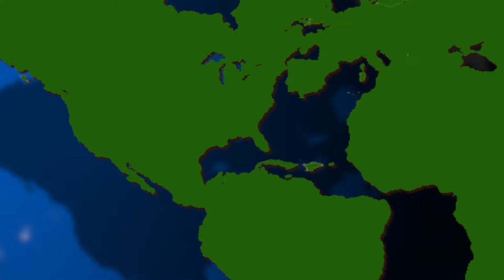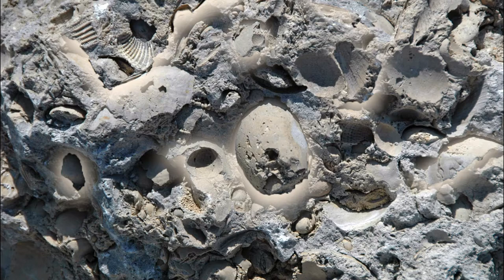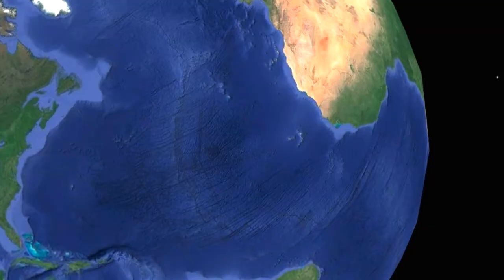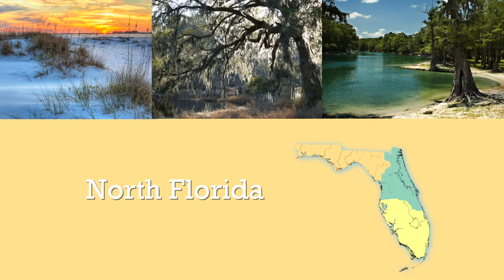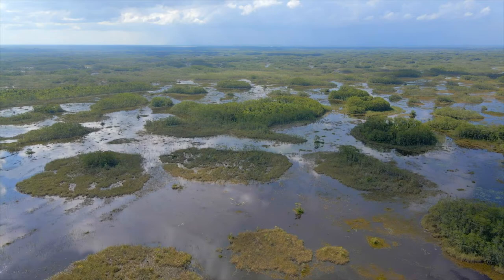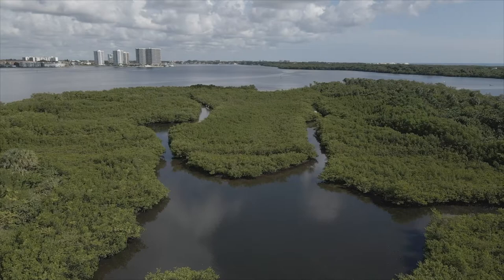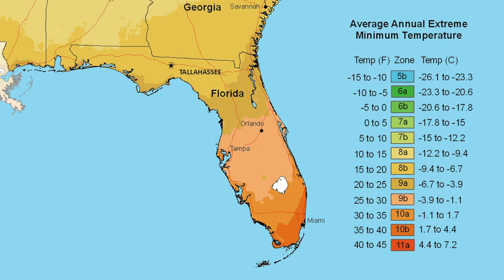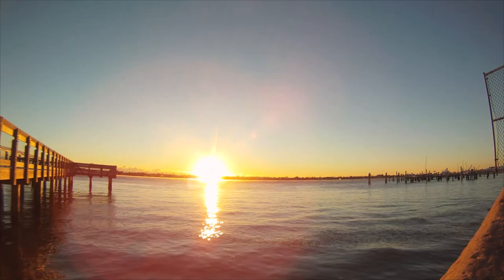The History of Florida | Geographic Location, The Land, and The Climate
Geographic Location, The Land, and The Climate